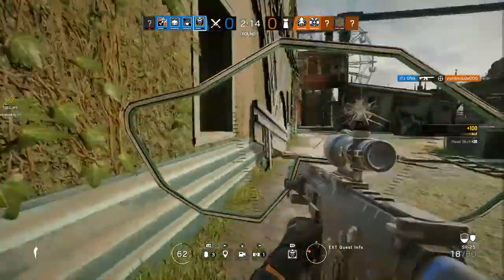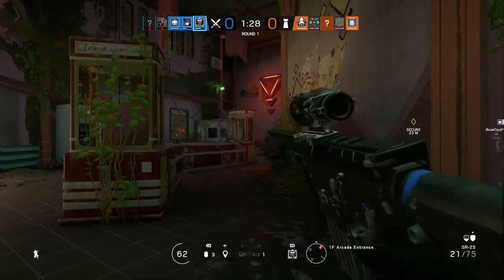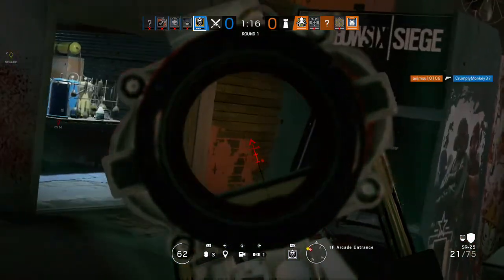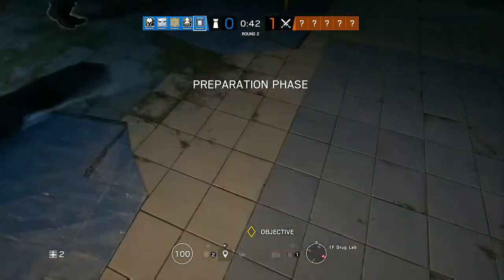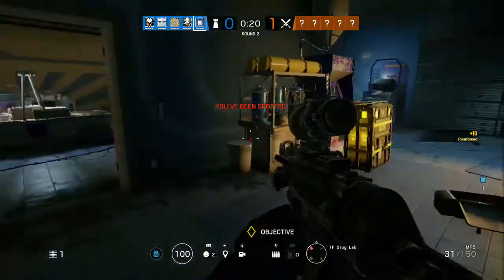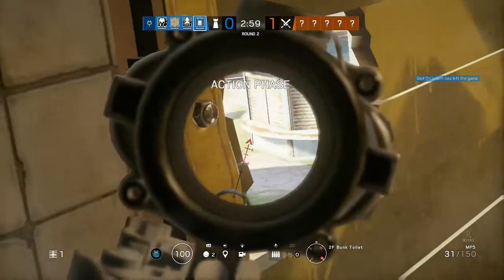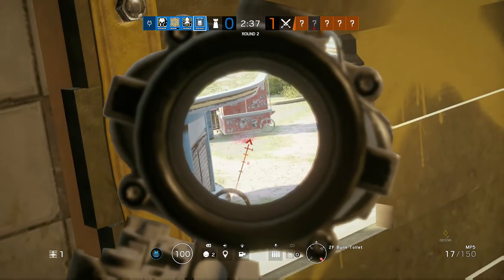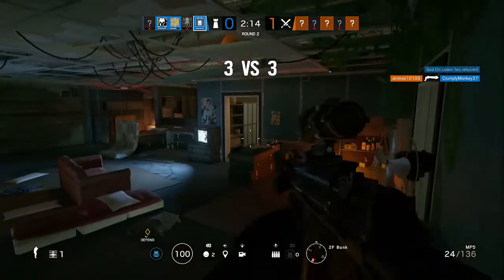iTz GNik playing Tom Clancy's Rainbow Six Siege on Xbox One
Uploaded by: iTz GNik